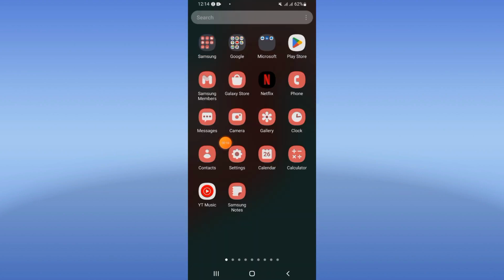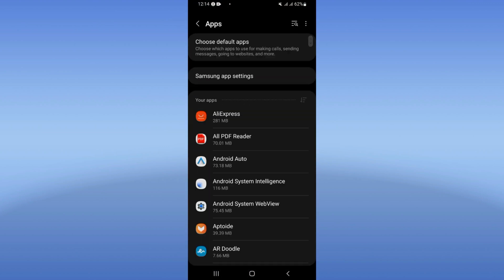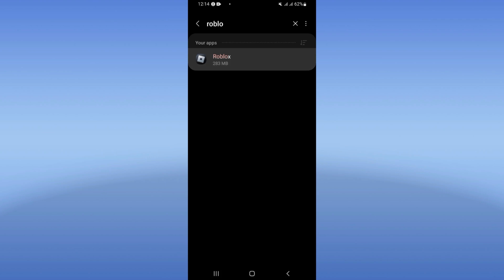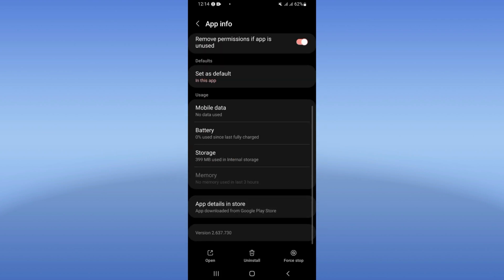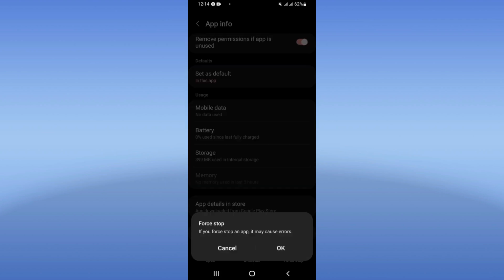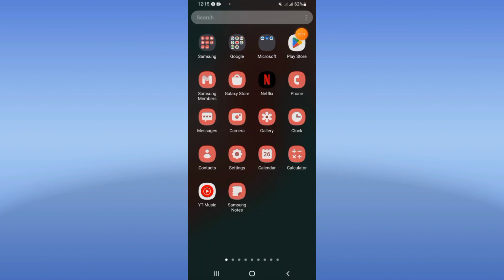How To Fix Voice Chat Problem On Roblox Game App 2024